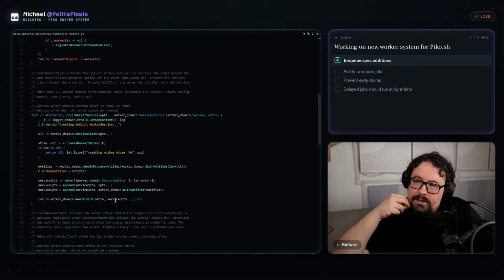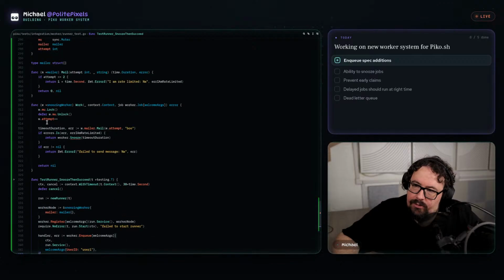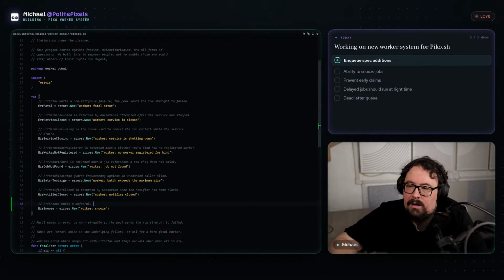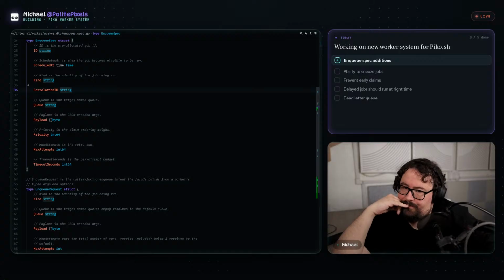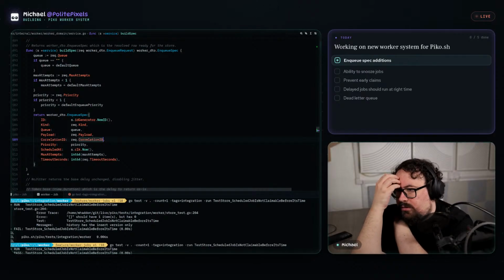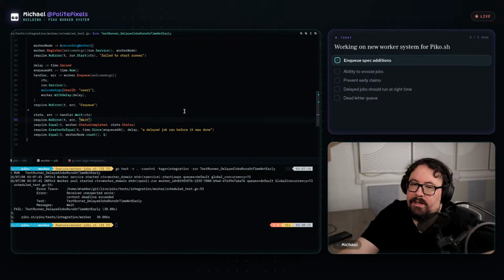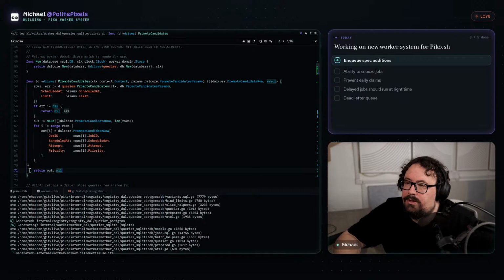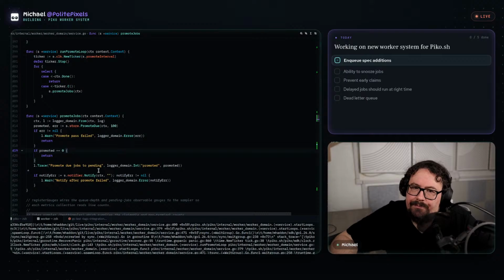PolitePixels Live Stream